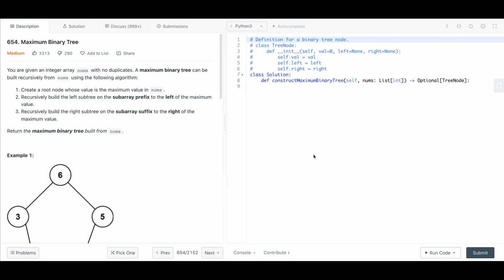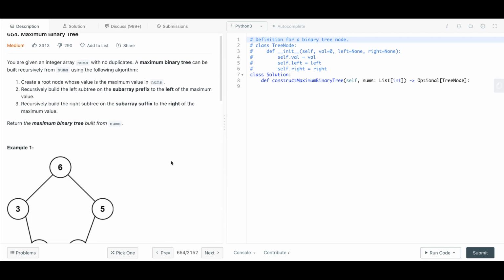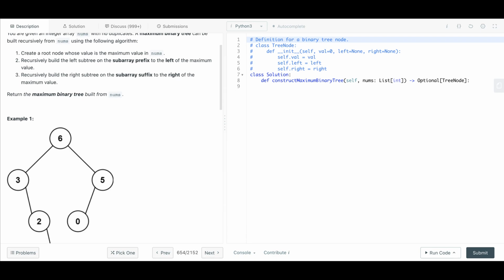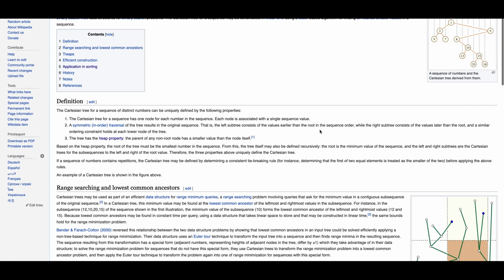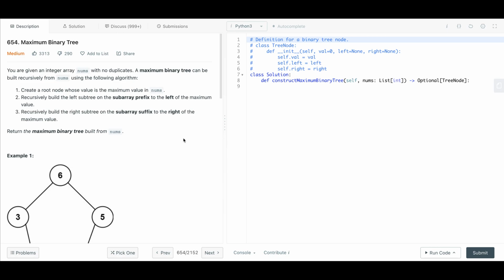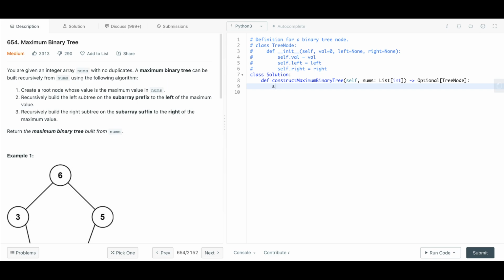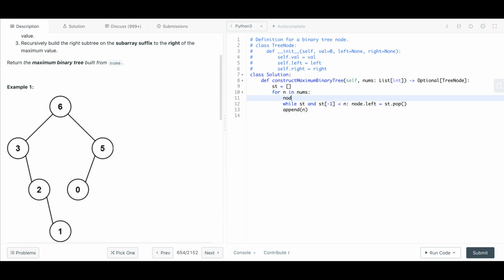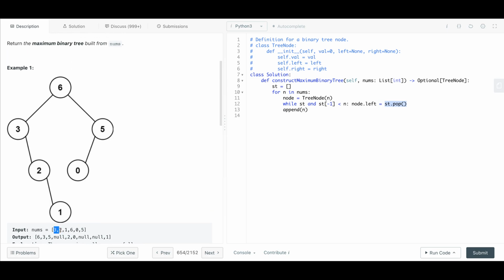LeetCode 654. Maximum Binary Tree